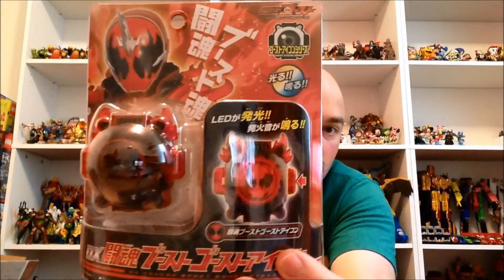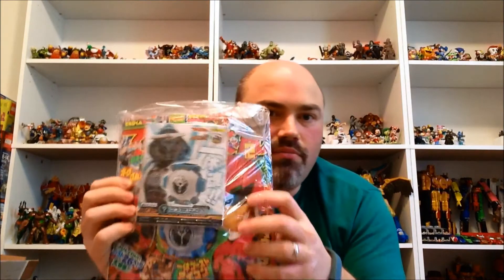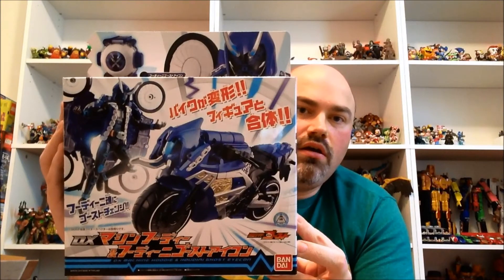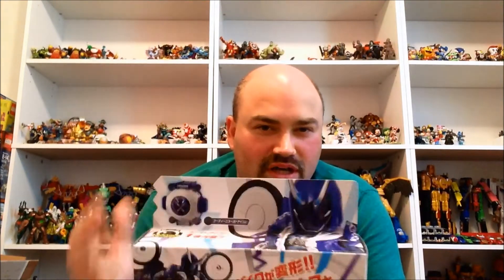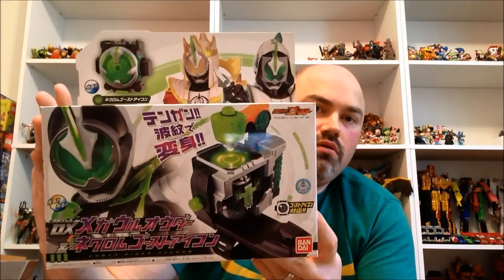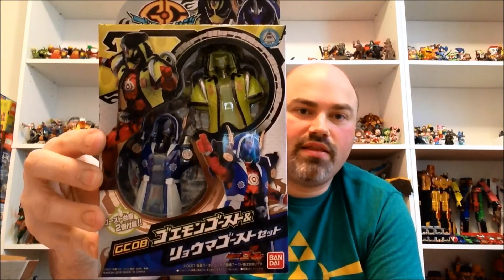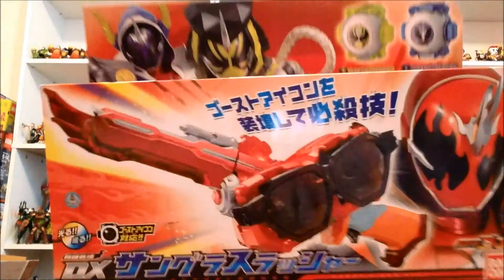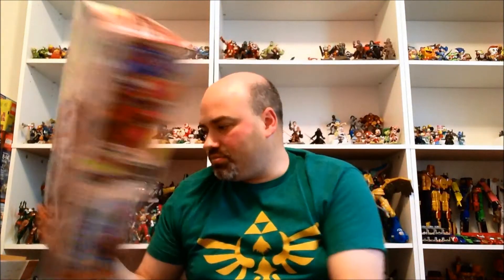HLJ Package Opening - Tons of New Ghost Stuff! (2.5.16)